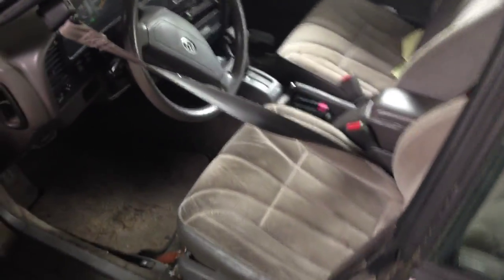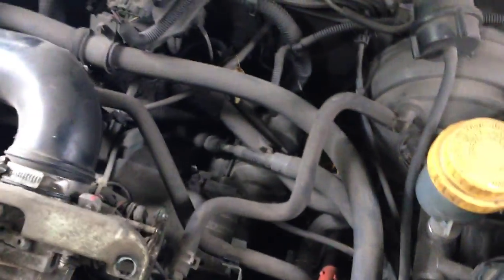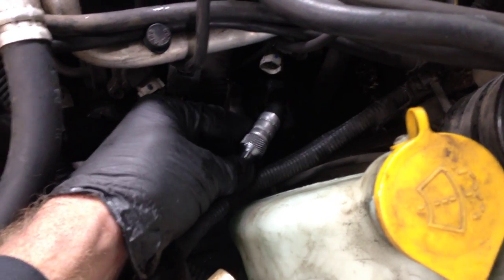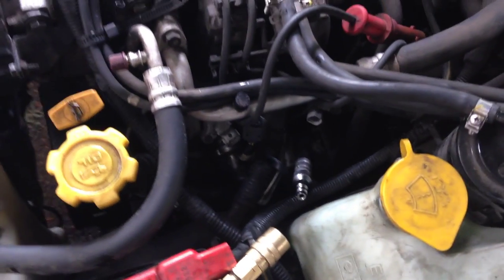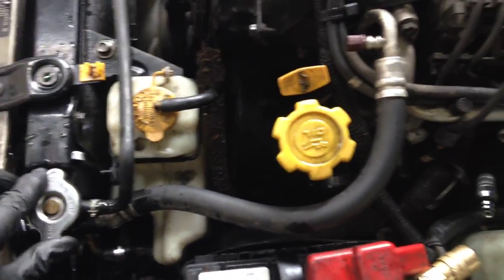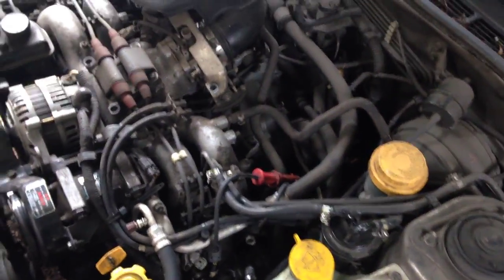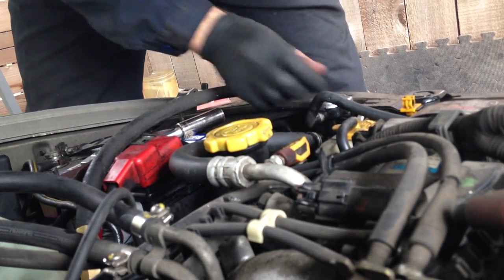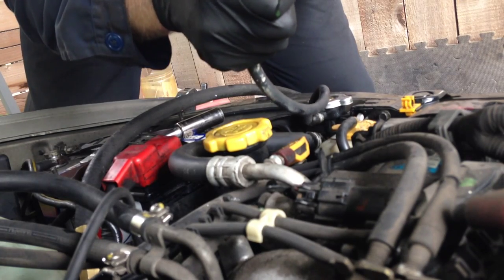1991 subaru legacy EJ22 overheating problem diagnosed